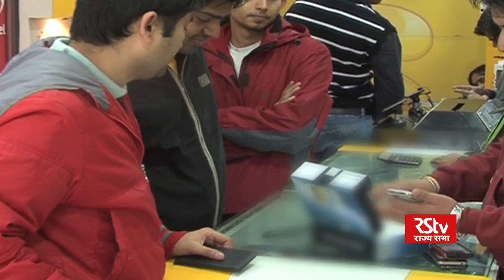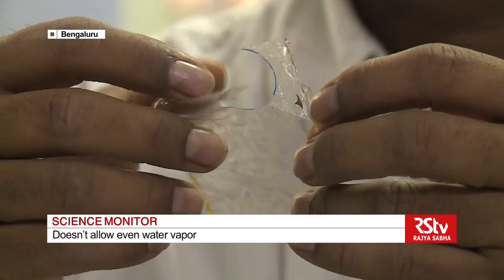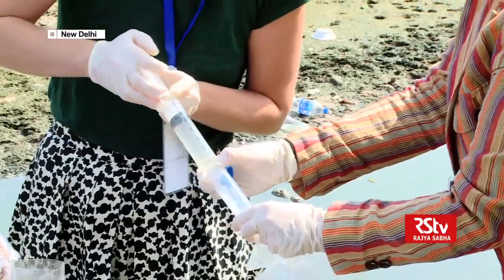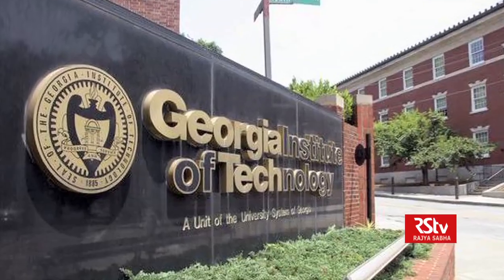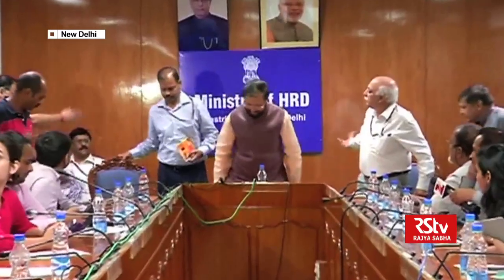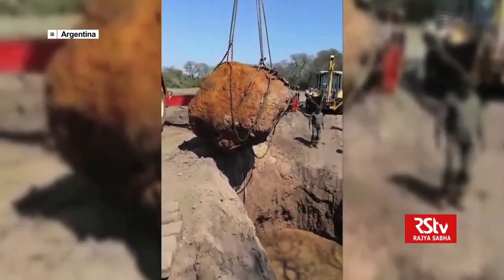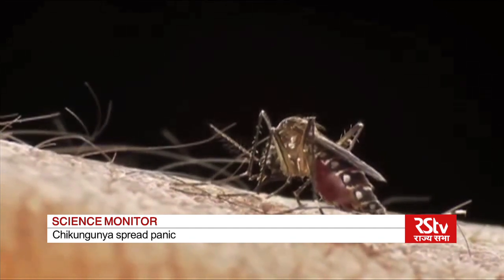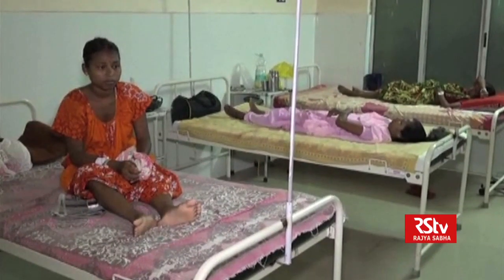Science Monitor | 18.09.16